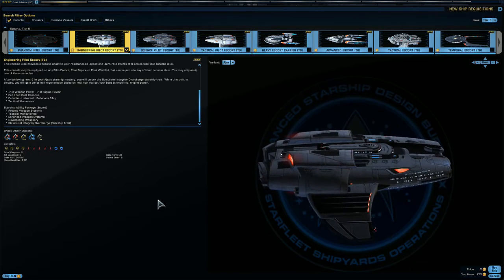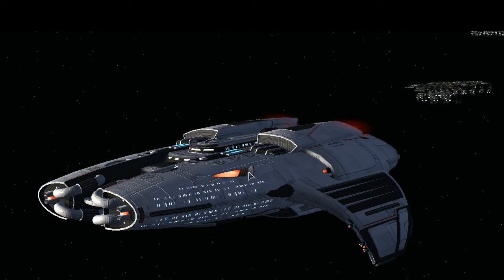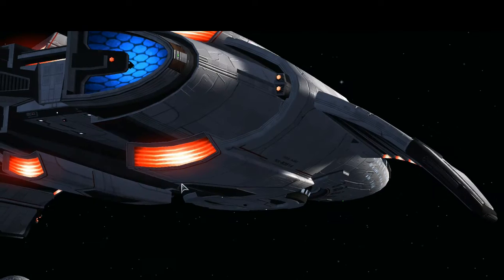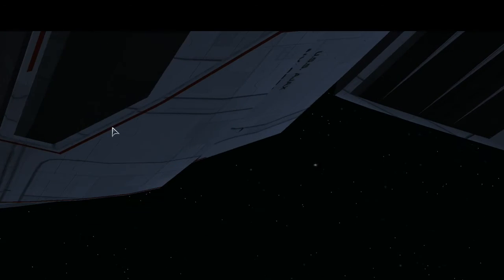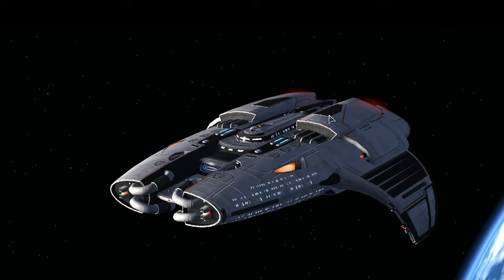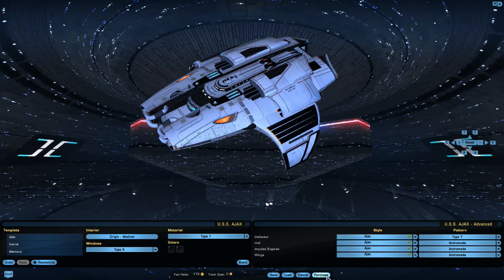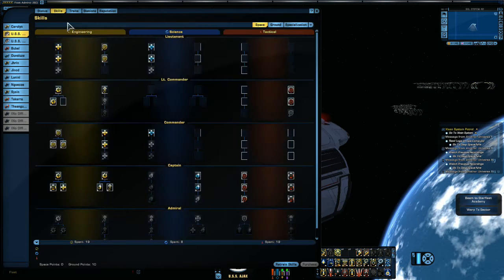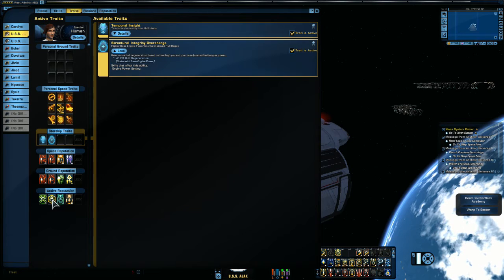Star Trek Online | Ajax Pilot Escort [T6] | Review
Star Trek Online | Ajax Pilot Escort [T6] | Review.  I go over the stats, design and performance of the Engineering version of the Pilot Escort starship.  This is part 2 of 3.